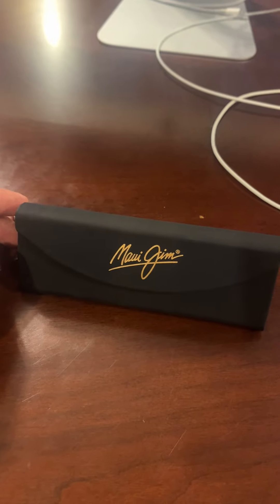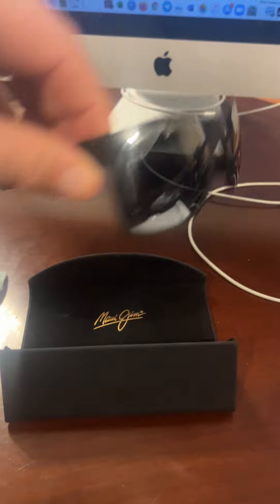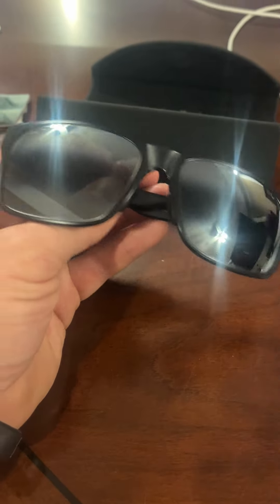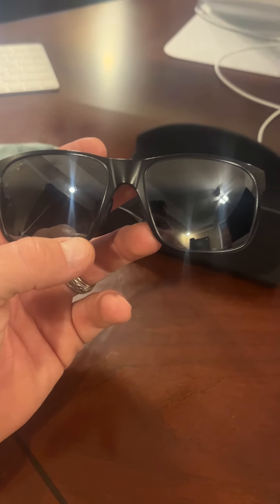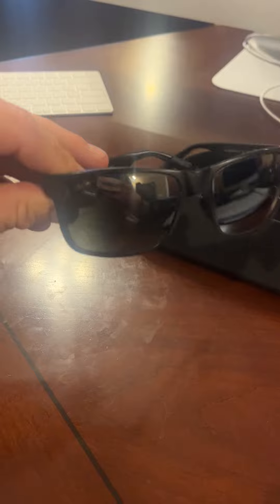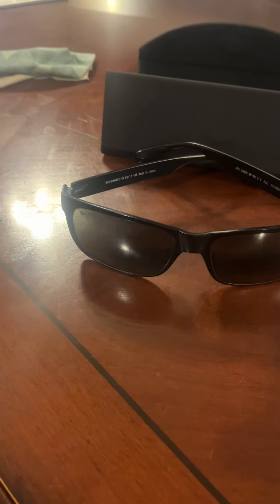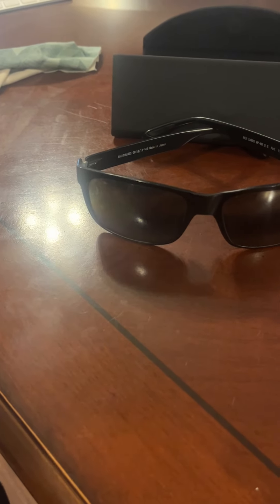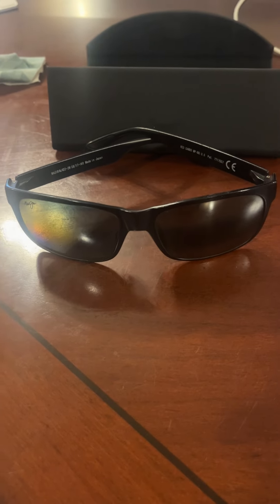HONEST Review of Maui Jim Polarized Sunglasses - Watch Before You Buy!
Looking for a good pair of sunglasses? Check out our honest review of the Maui Jim Polarized Sunglasses.

These sunglasses are perfect for anyone looking for sunglasses that are both stylish and functional.

In this review, we'll tell you all about the Maui Jim Polarized Sunglasses, from the specs to our overall impressions. Make sure to watch the video before you buy to make sure you're getting the best pair of sunglasses for your needs!

🔴 ✅ Want to learn how to make reoccurring PASSIVE income from reviewing simple products like this with faceless videos on Amazon❓❓❓ Check out this training